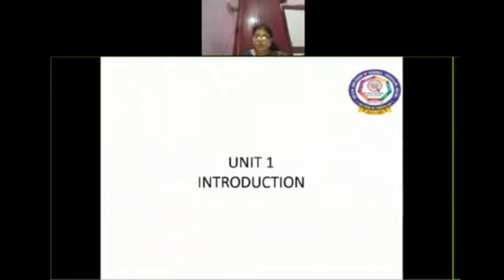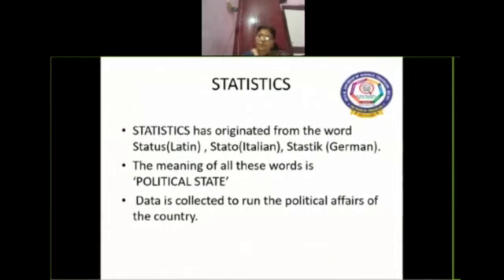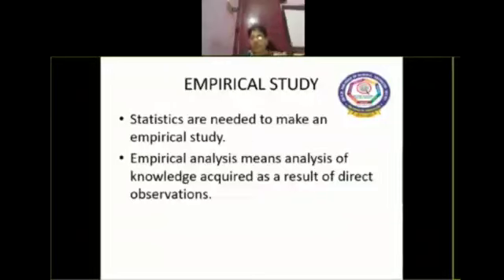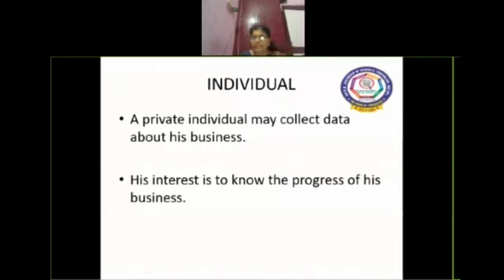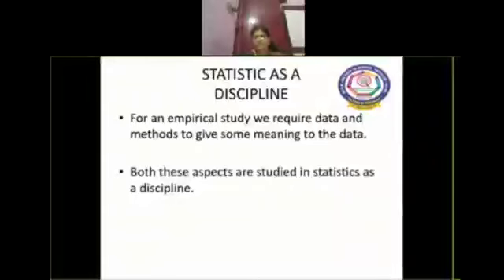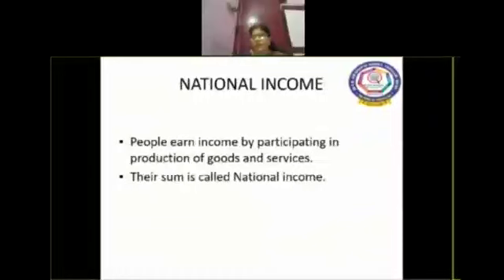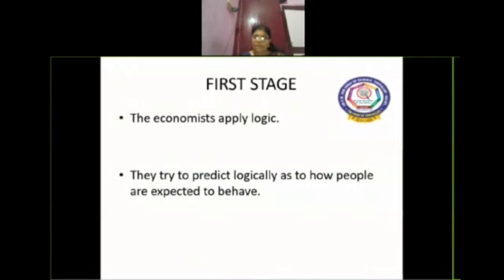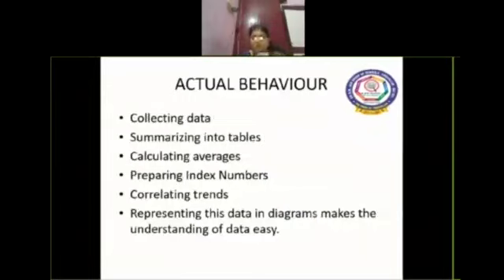CBSE - CLASS - XI - ECONOMICS - INTRODUCTION - MEANING AND SCOPE OF STATISTICS IN ECONOMICS